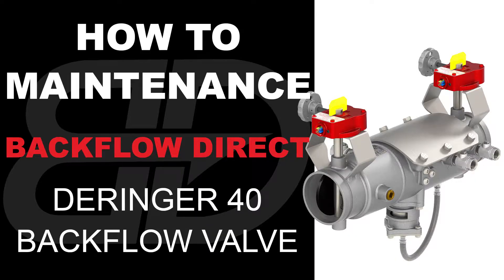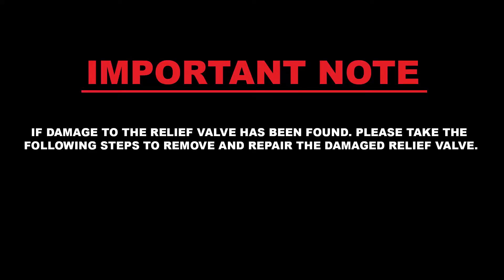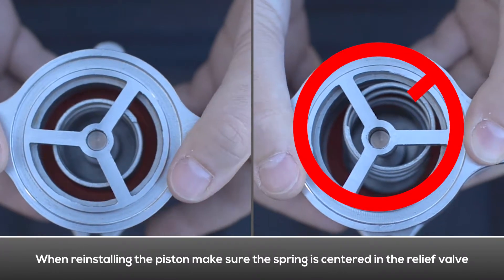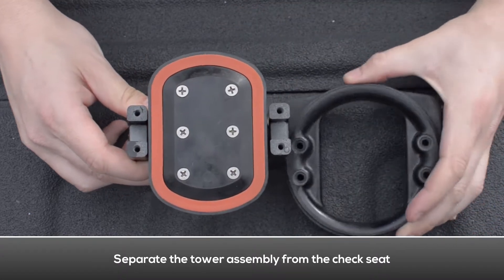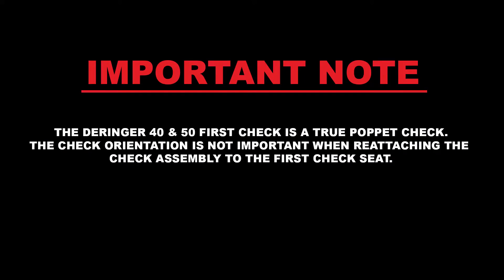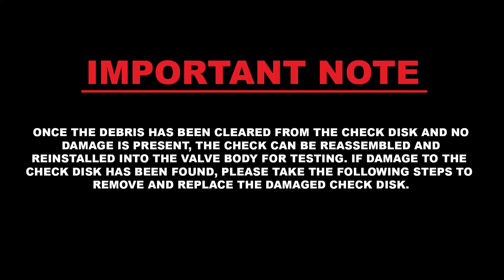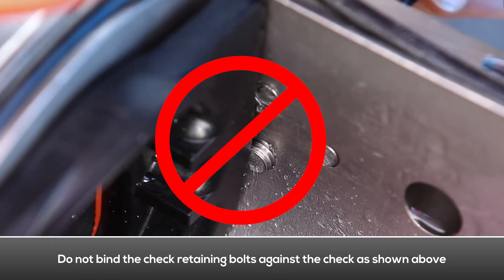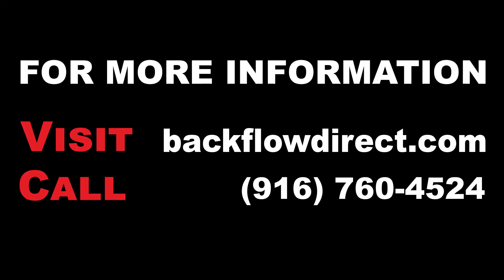How to Maintenance a 2 ½" - 4" Deringer 40 Reduced Pressure Backflow Preventer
This is an instructional video on how to maintenance the 2 ½" - 4" Deringer 40 Reduced Pressure Backflow Preventer.

The Deringer 40 Reduced Pressure Valve prevents non-hazard pollutants and hazardous contaminants from entering a potable water supply system when backpressure and/or backsiphonage conditions occur.